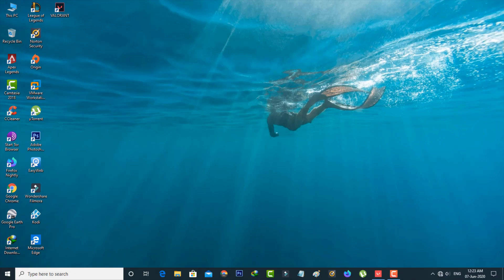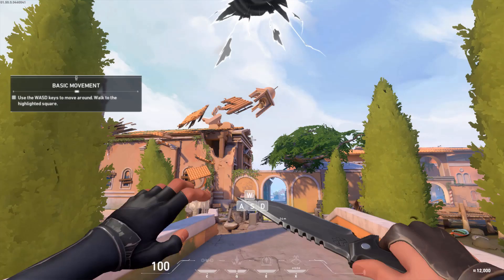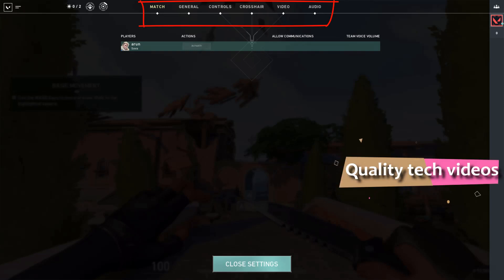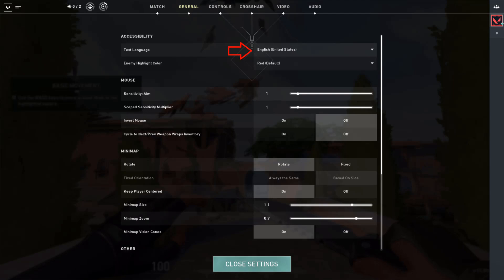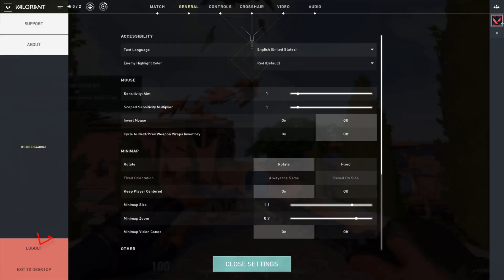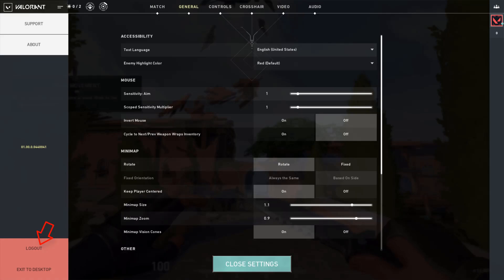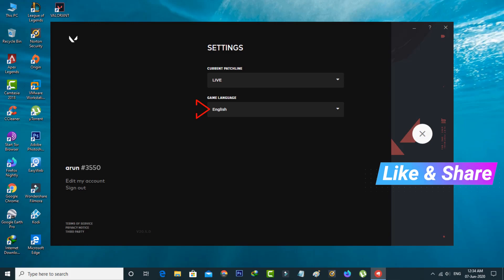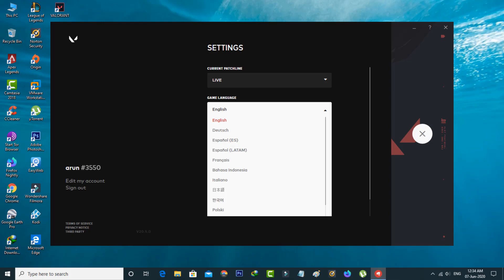How To Change Valorant Language From English To Other Language or Back To English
how to change valorant language to japanese :

1.If you like to set your regional language just follow me friends.

2.Just open your valorant game on your windows pc or mac device.

3.If you're using windows just press "Esc" key from your keyboard.

4.And then it shows some options,but you can press "General" settings.

5.Finally you can change your current gaming language.

6.So here it shows lot's of languages,so you can choose any one of them.

7.By using this trick you can switch it to english or back to english.

8.It has the some filter in chinese or korea and switch any other regions.